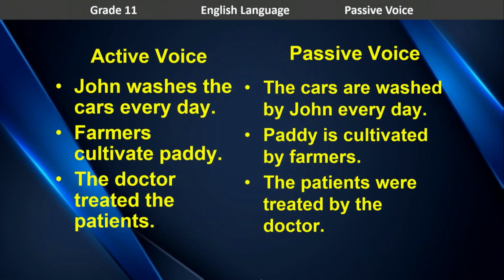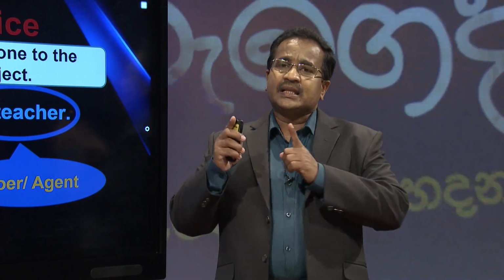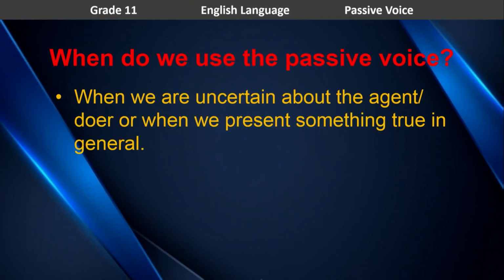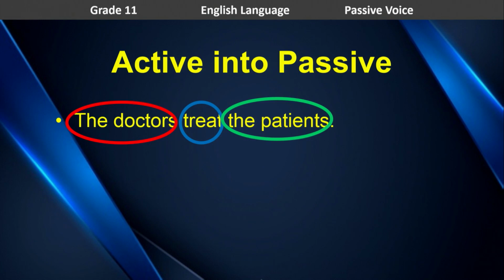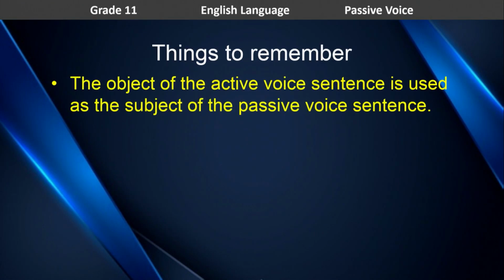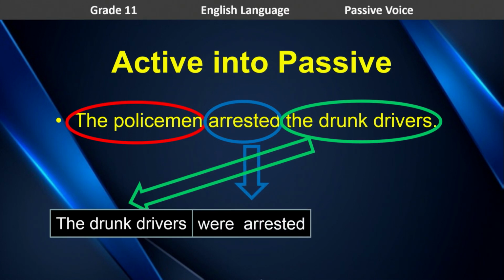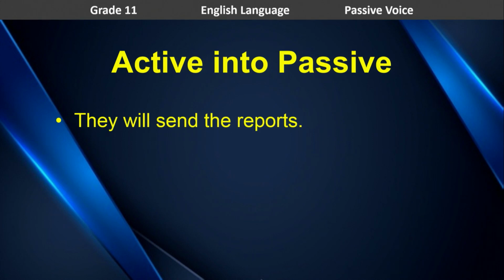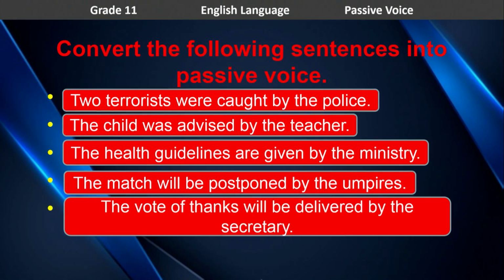Passive voice | English | Grade 11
2nd Term

Competency Level -
• 6.1 Students will be able to construct simple sentences in the passive voice properly